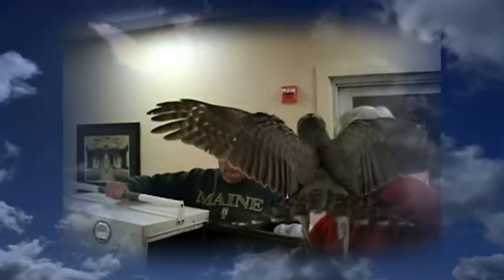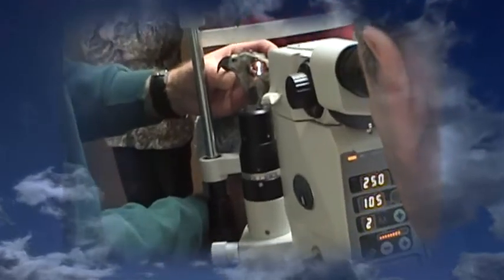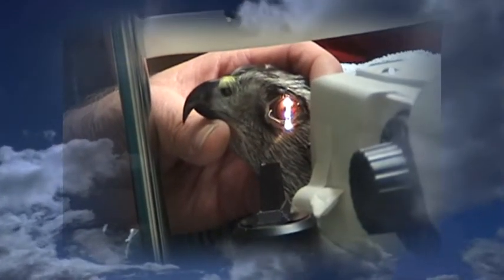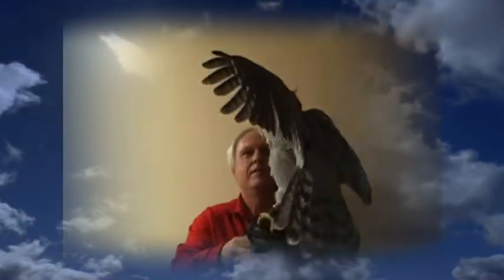Northern Goshawk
Northern Goshawk, a hunting hawk, receives laser ophthalmic care from Ken Abrams DVM (Veterinary Ophthalmology Services) and Paul Koch, MD (Koch Eye Associates).